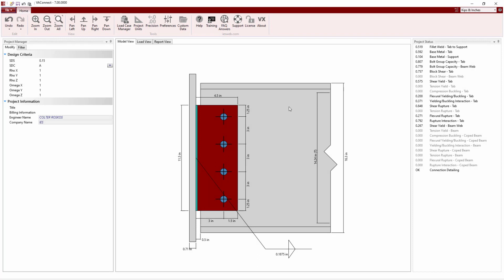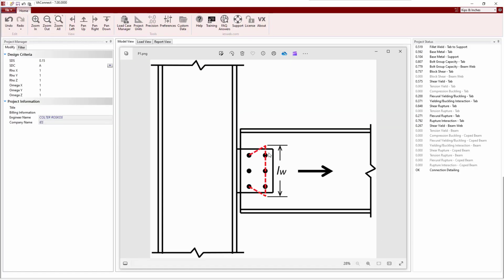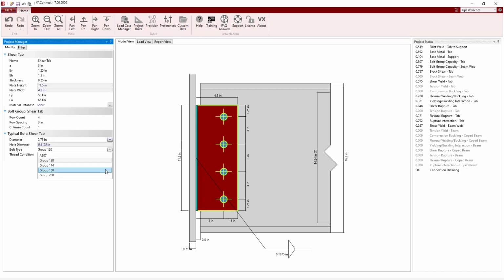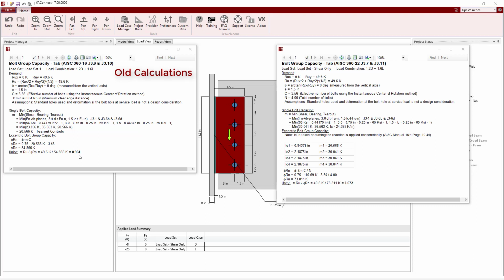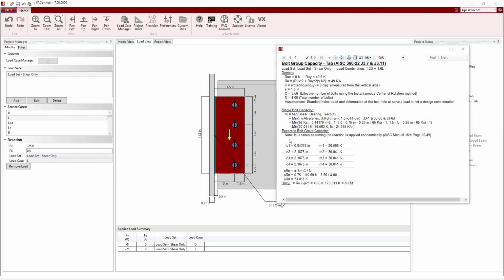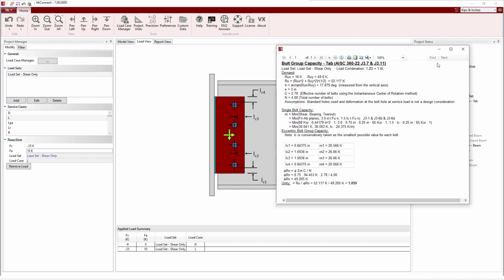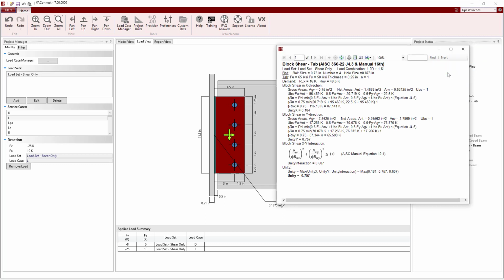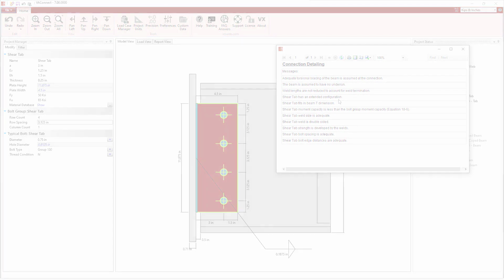VX: Shear Tab & Double Angle Updates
This video discusses the updates and improvements that have been made to the shear tab and double angle connections in VAConnect Version 7.